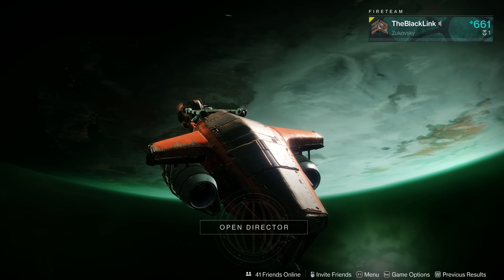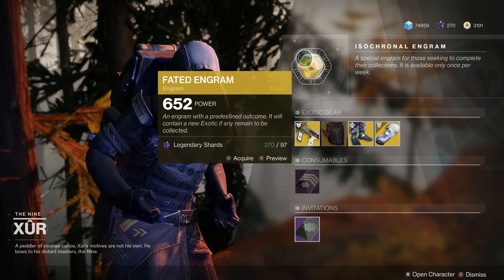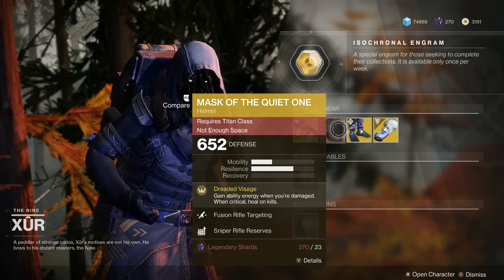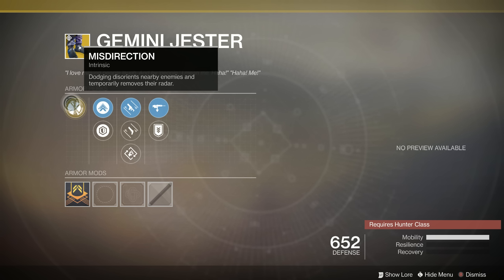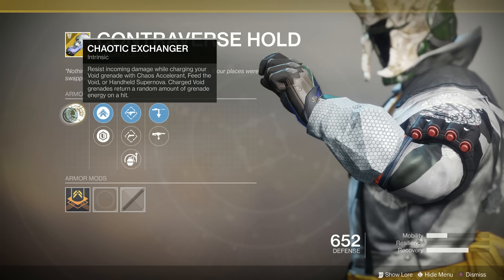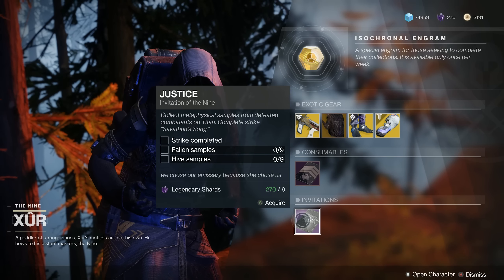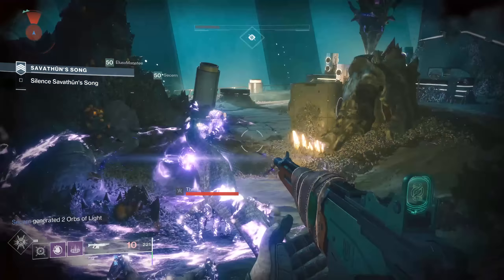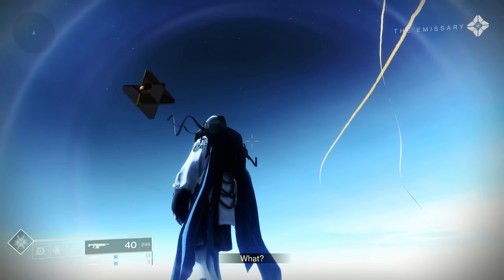Destiny 2 | INVITATIONS OF THE NINE - JUSTICE Xursday 3/22/19!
This Xursday in Destiny 2, we have a lot of stuff to talk about! The Season of the Drifter has brought us the Invitations of the Nine, a brand new questline from Xur detailing the background of the Drifter, The Nine, and more!

He's in the Winding Cove on Earth, here's what he's got:

The Huckleberry
Mask of the Quiet One
Gemini Jester
Contraverse Hold